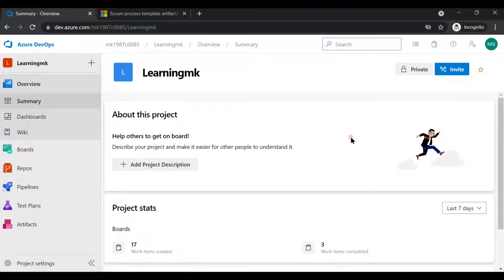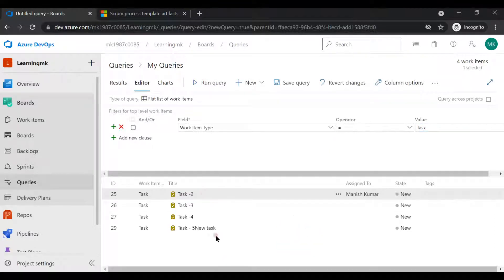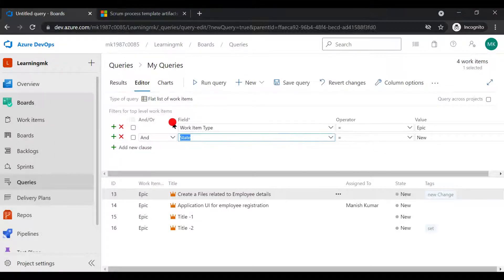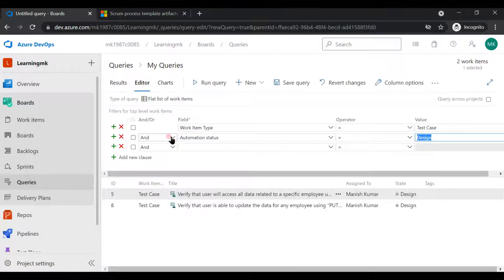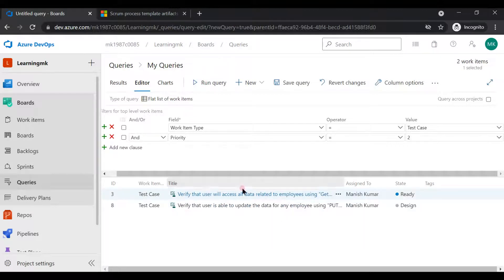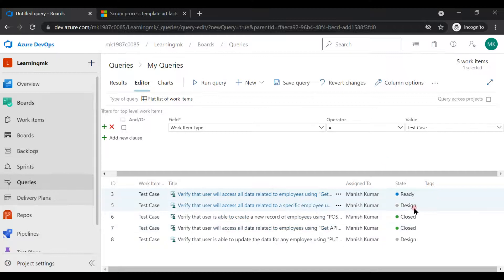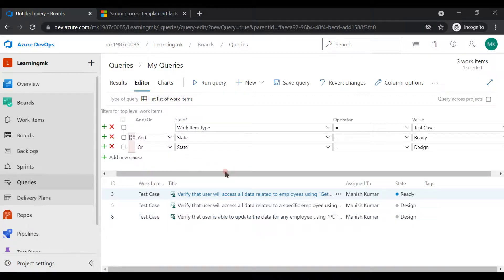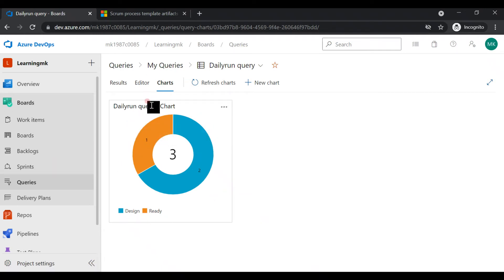Azure DevOps || Queries (Search work items in Azure DevOps)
This Videos are just for learning purpose, i am creating these videos so that may be in some or other way i can help someone to learn about Azure DevOps.